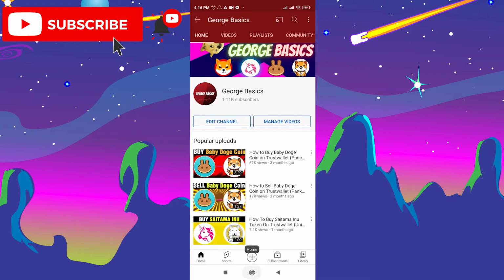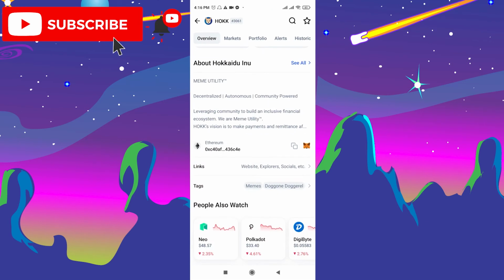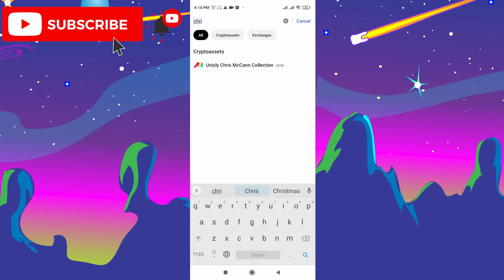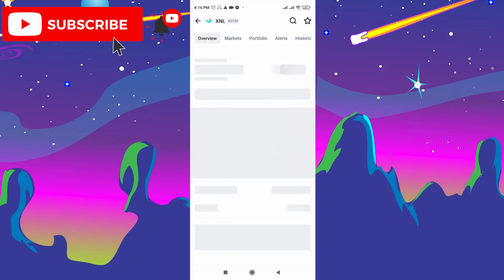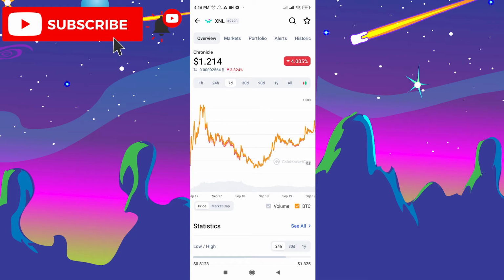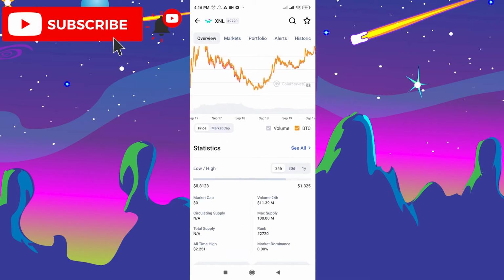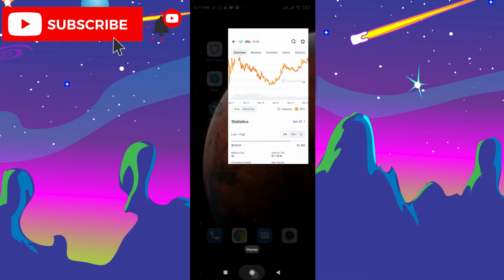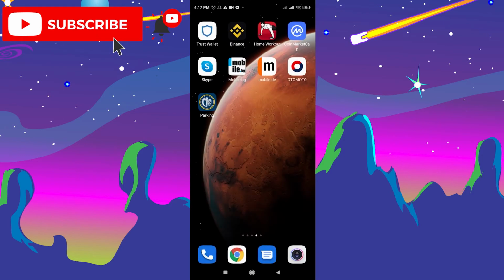How to BUY Chronicle XNL Token On Trustwallet!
BUY Chronicle XNL Token

In this video, I will teach you how to buy Chronicle XNL Token on Trustwallet. This is a step-by-step tutorial on buying a XNL coin on Trustwallet through Uniswap.